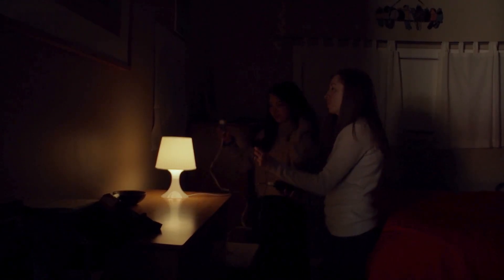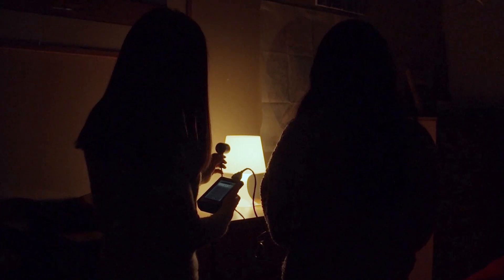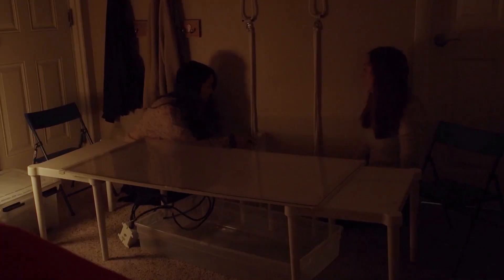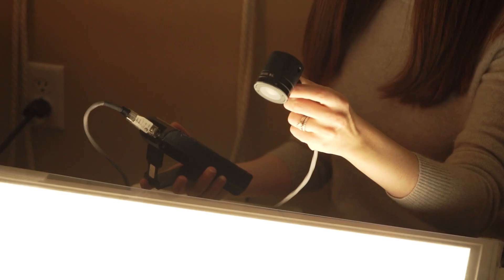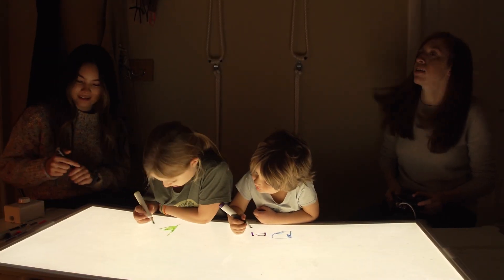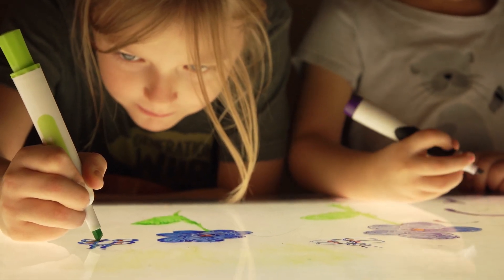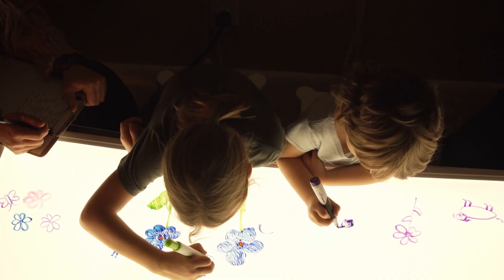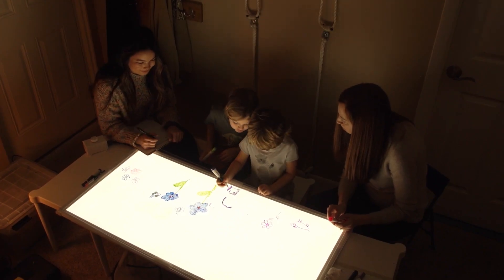Even Dim Light May Disrupt Children's Sleep, Research Finds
Screen time before bed has been shown to delay sleep in adults. Now, researchers at the University of Colorado Boulder have found that even very dim light can disrupt children's sleep. That's important because it's estimated that about half of young children use screens in the hour before bedtime.